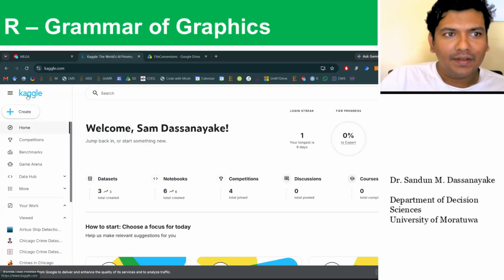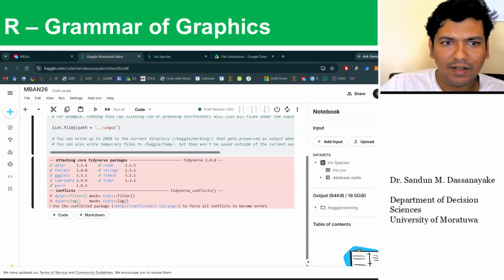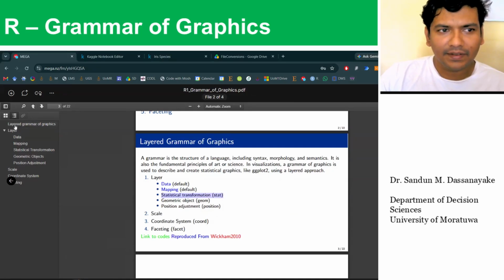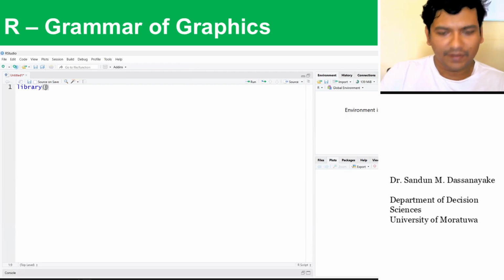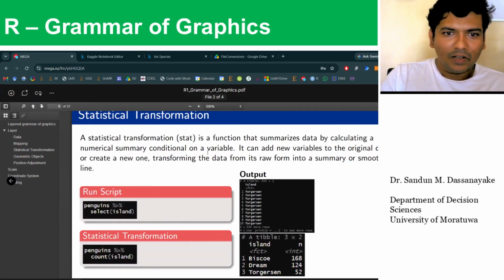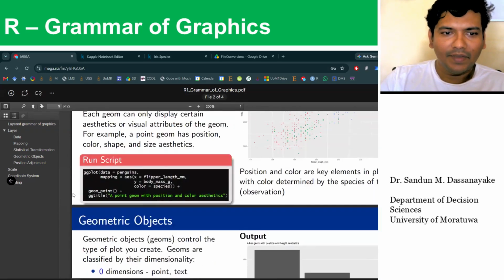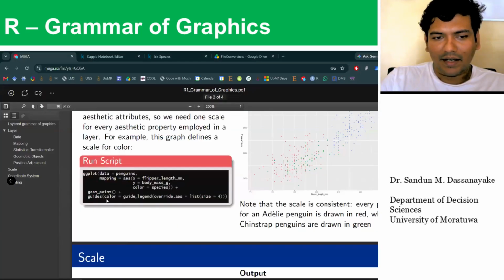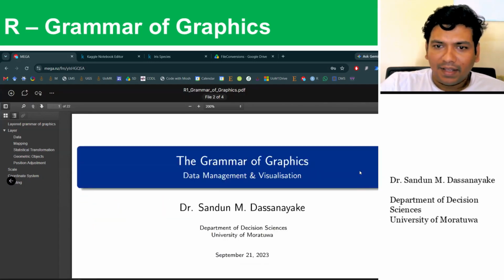Data Visualization and Grammar Of Graphics using R